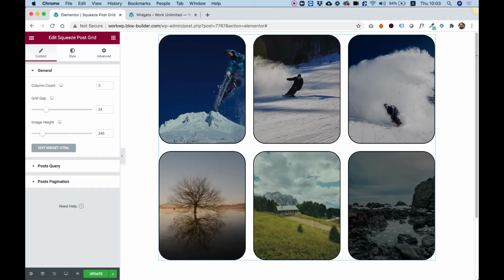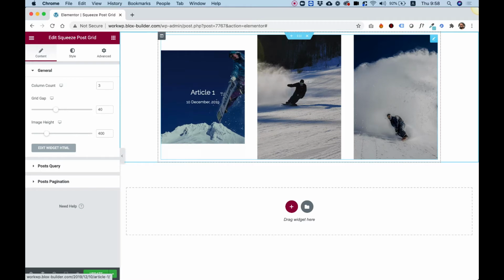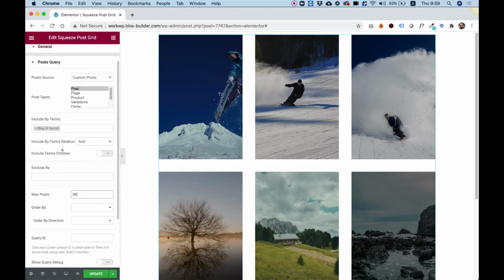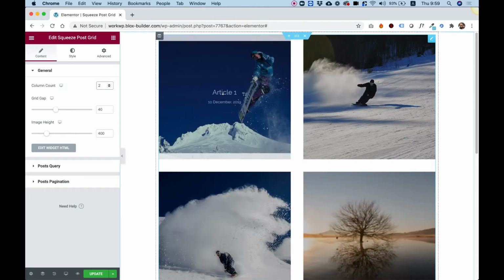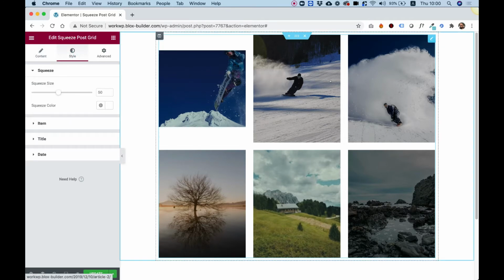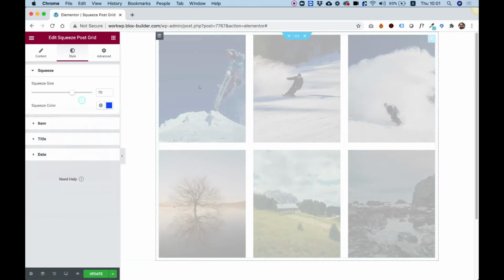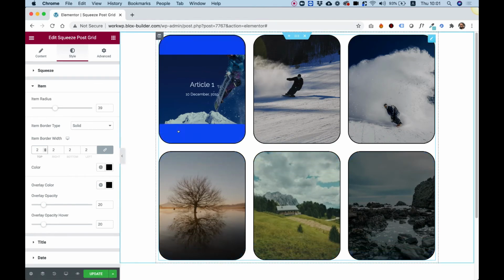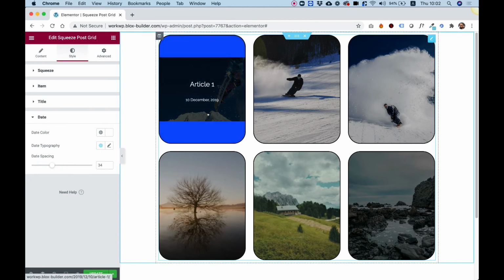Squeeze Post Grid Widget for Elementor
This is an overview of the Squeeze Post Grid Widget for Elementor by Unlimited Elements.